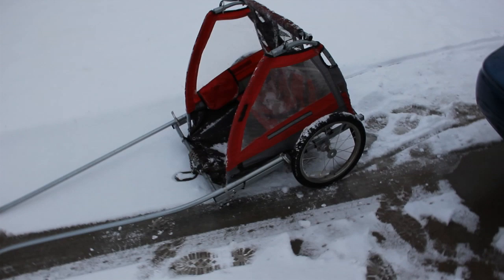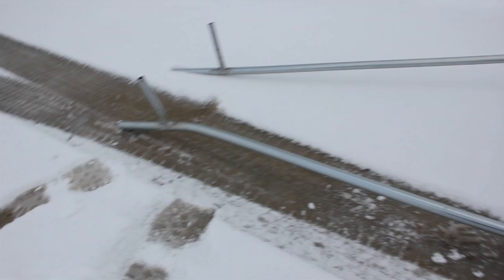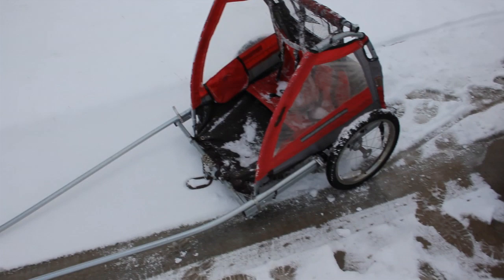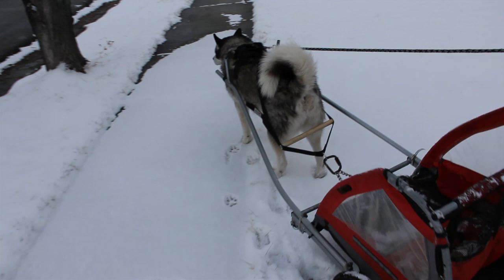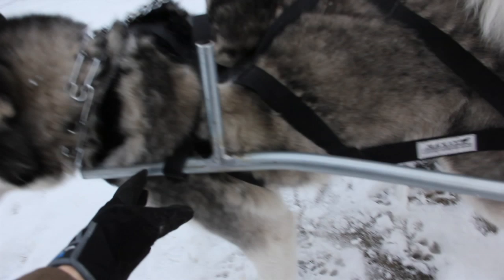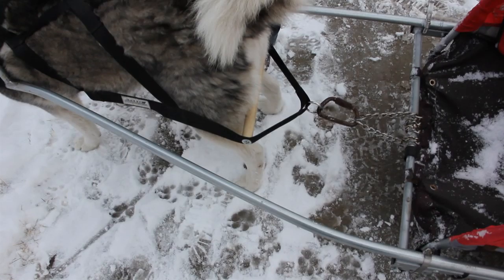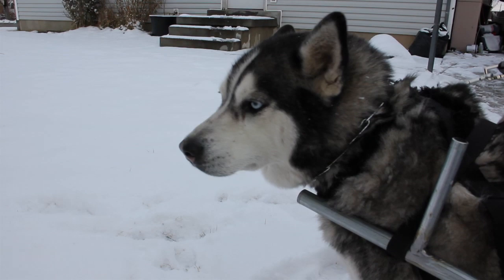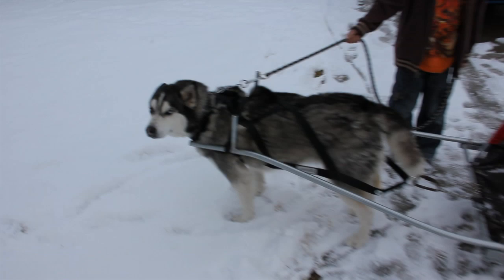Homemade Dog trailer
Here is a quick video I made showing my dog cart.  I used electrical conduit and an old bike trailer.  I bought her harness from Black Ice dog sledding online.